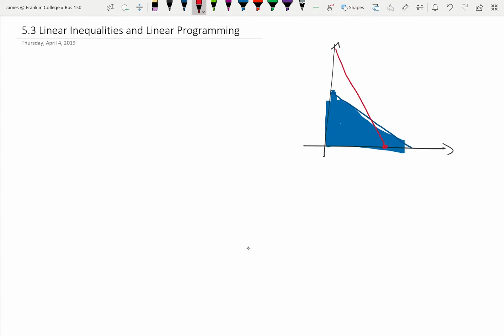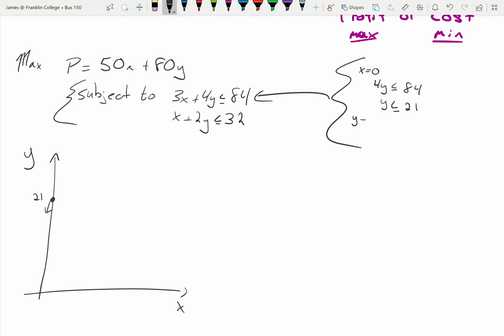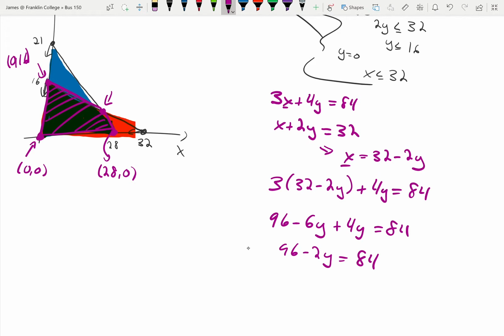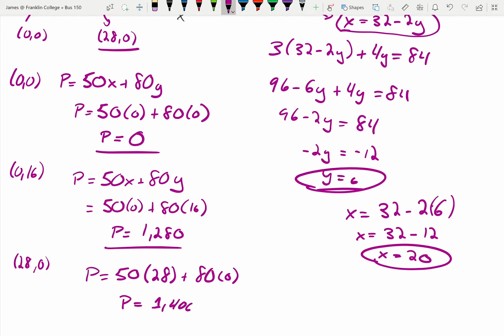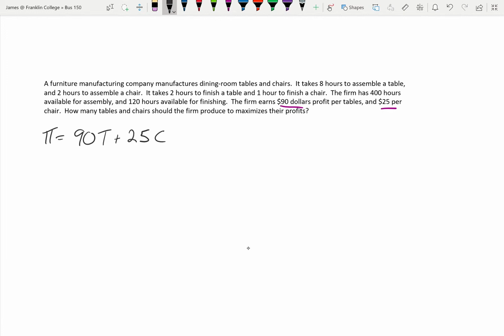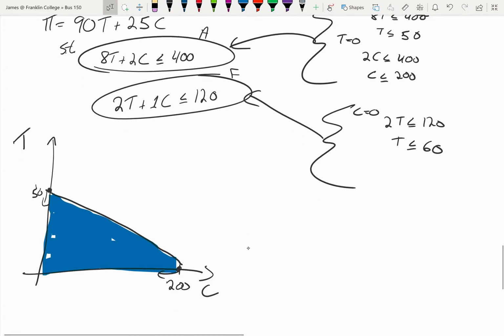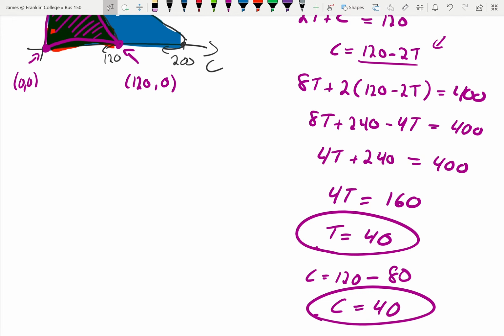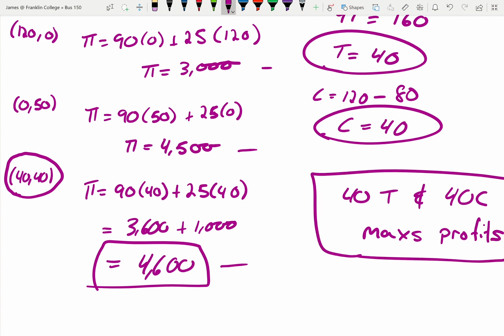5.3 Linear Inequalities and Linear Programming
Home Work
9-19 odds
39, 41, 43